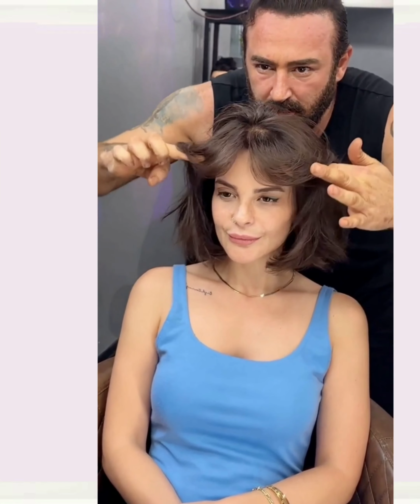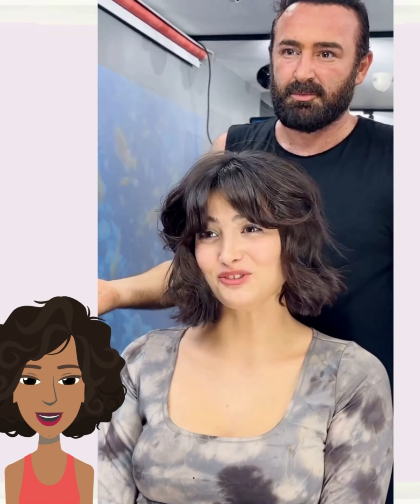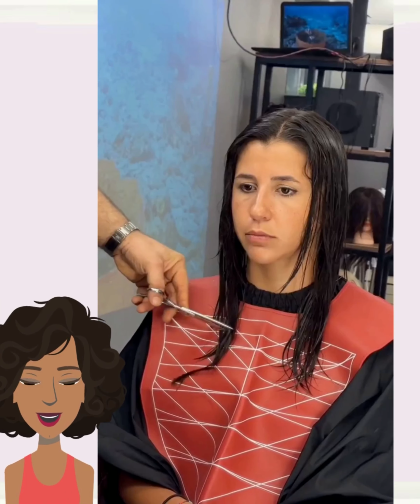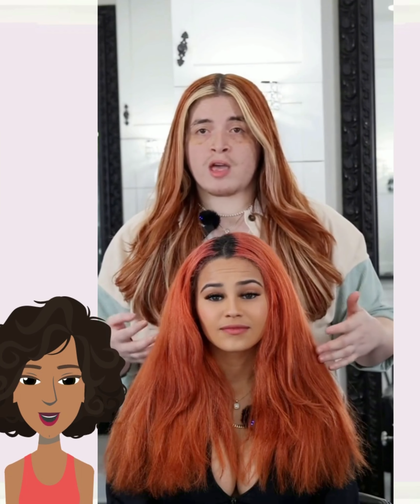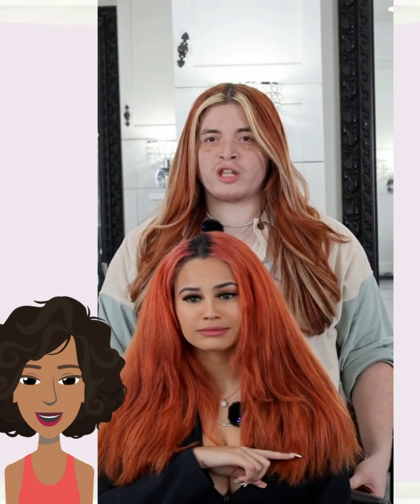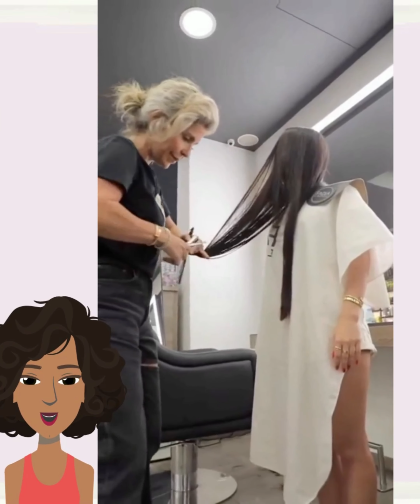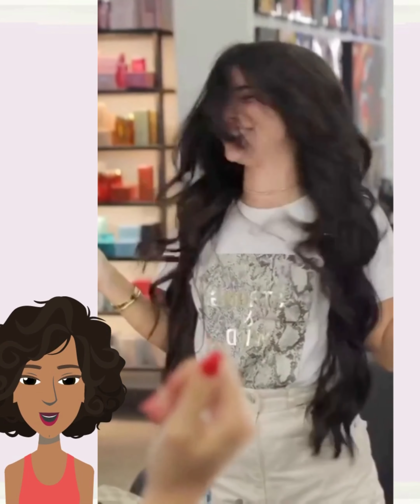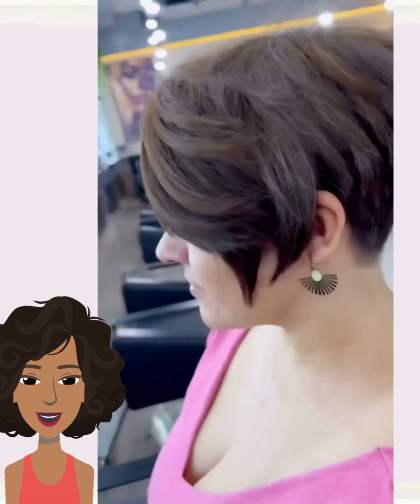Radical Hair Transformations Dare to Change Your Look?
video topic:
- pixie haircuts
- hair transformations
- 2023 fashion trends